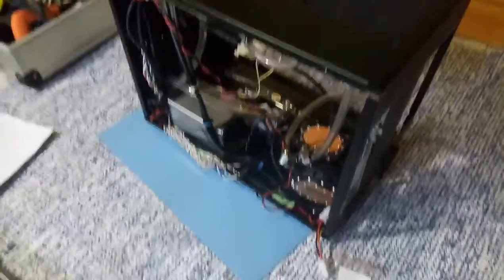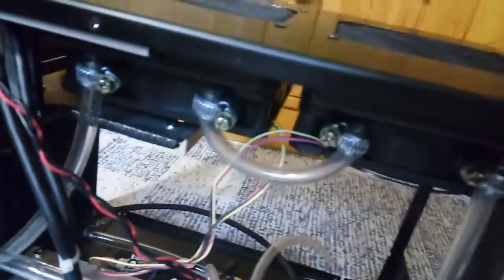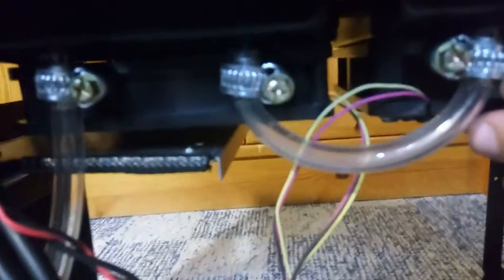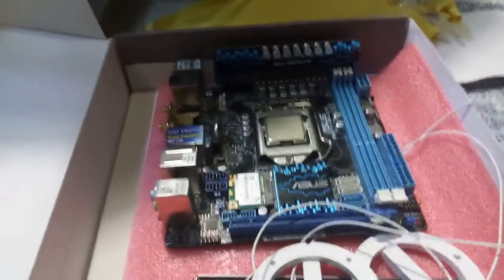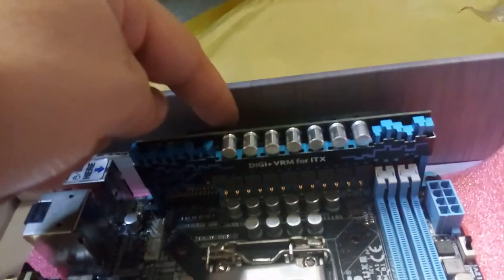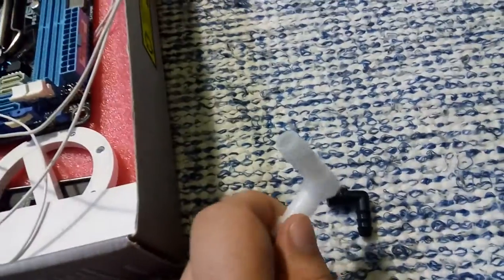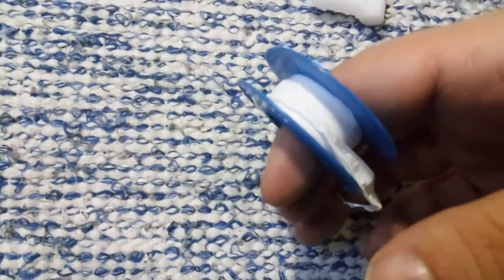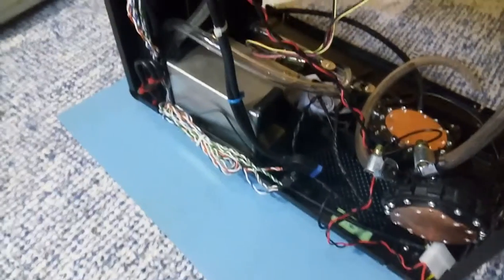8mm barb fitting into 6mm barb fitting to connect two 120mm radiators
A problem with clearance occured when I bought a new motherboard for my system to replace my old one which was limiting overclocking potential a lot.